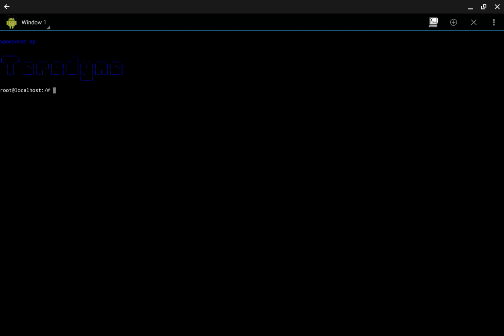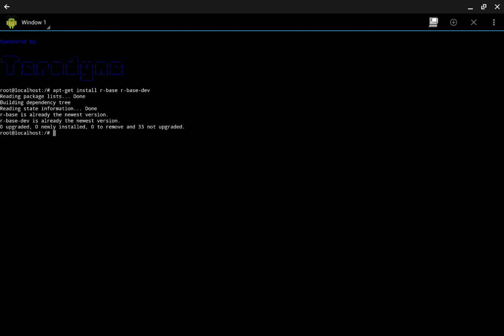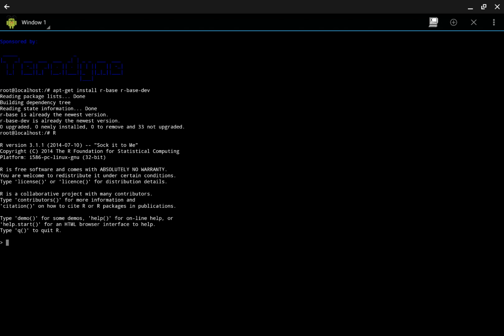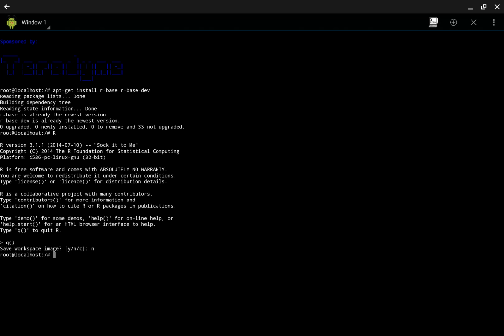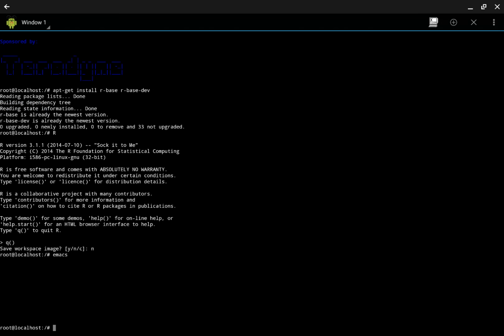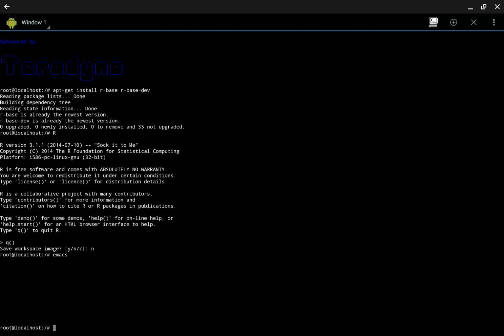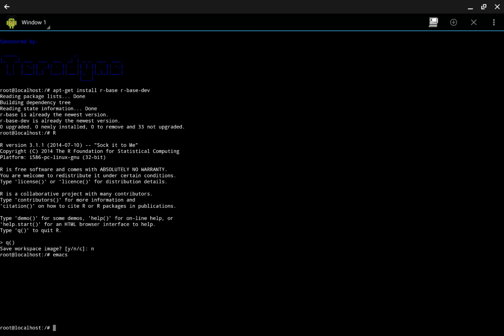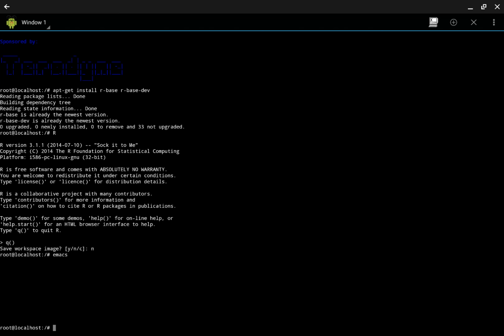Trying out gnu-root debian